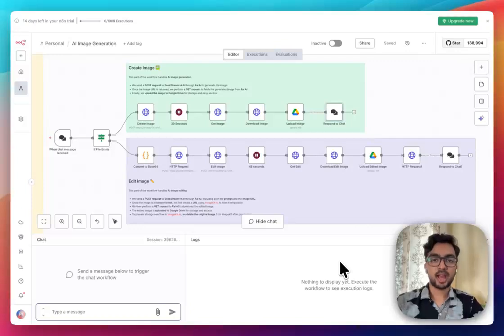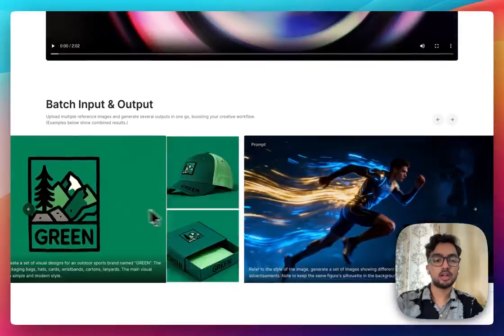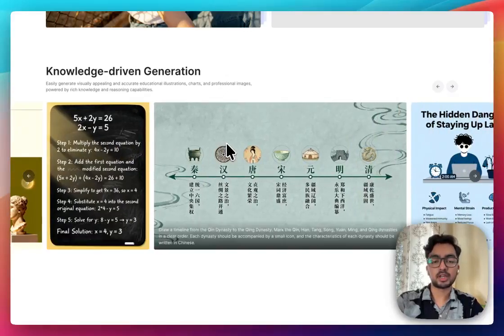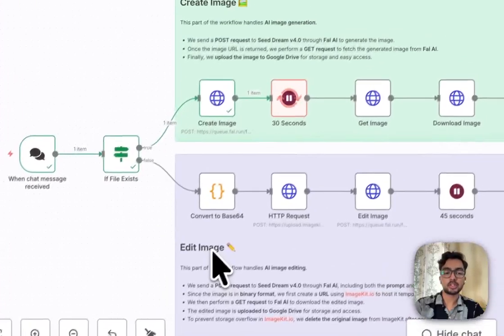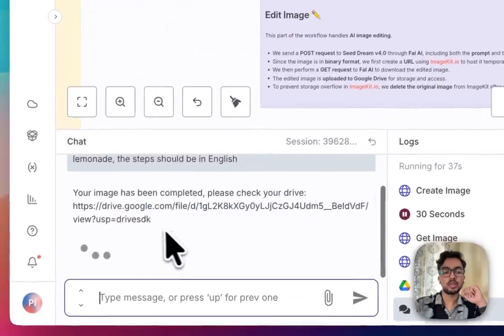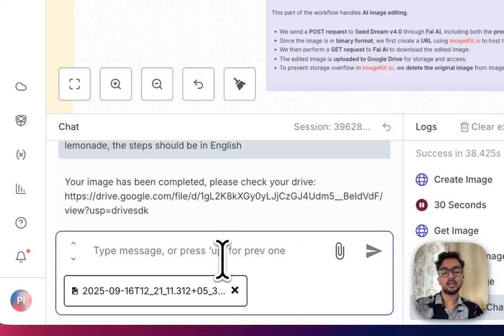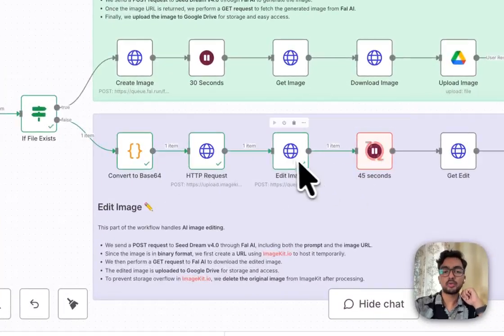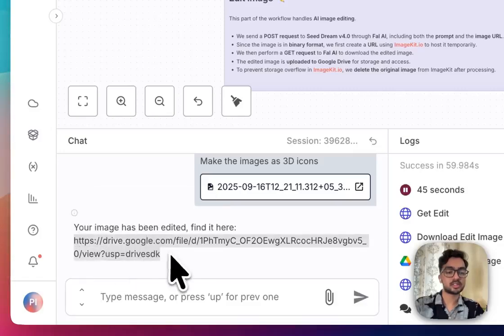Seedream 4.0 better than Nano Banana ? | N8N Automation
In this video, I'll talk about a special AI automation that will help you do image generation using Seedream 4.0